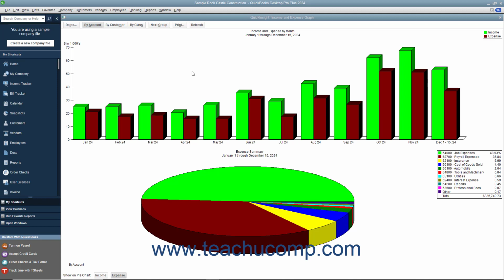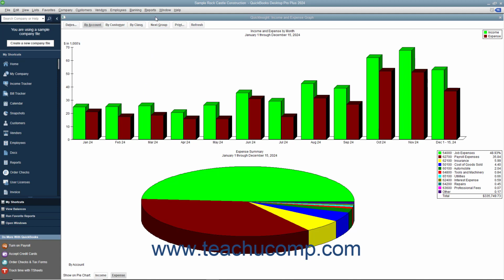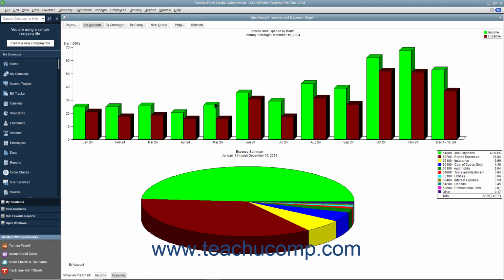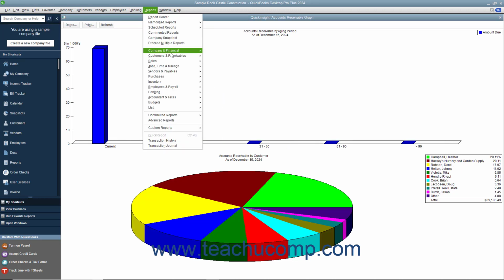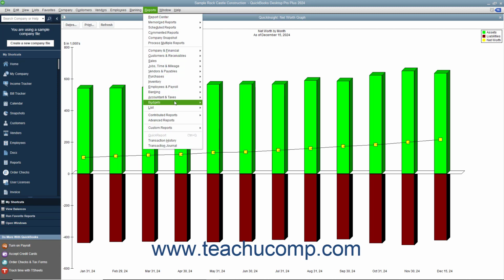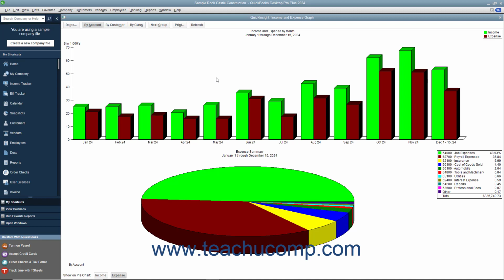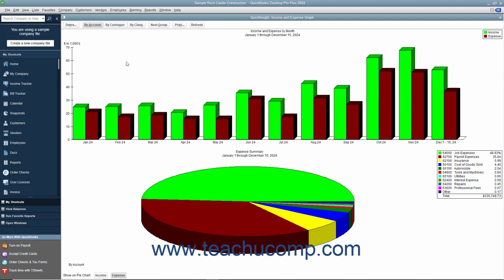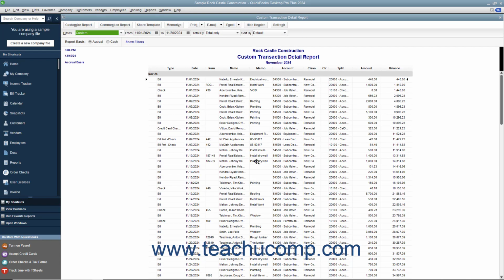How to Use Graphs in Intuit QuickBooks Desktop Pro 2024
This video shows you how to use graphs in QuickBooks 2024. This video is from our complete QuickBooks Desktop training, _Mastering QuickBooks Made Easy_ ™. *To get the full QuickBooks Desktop training, please visit:*